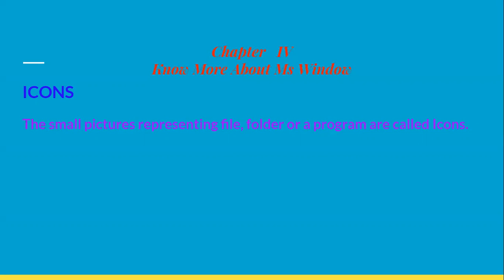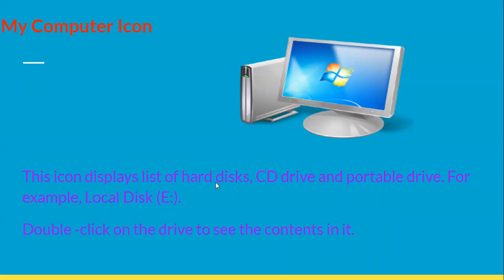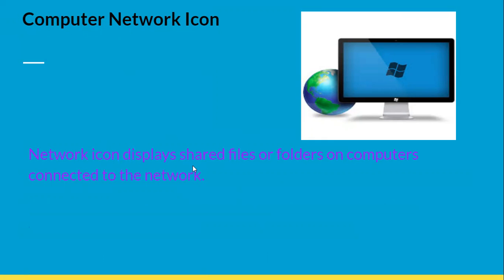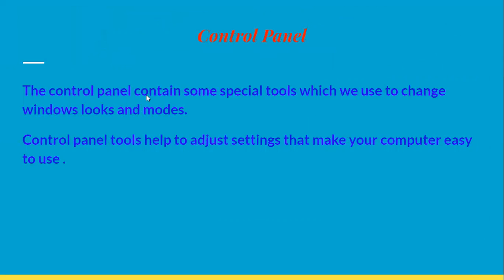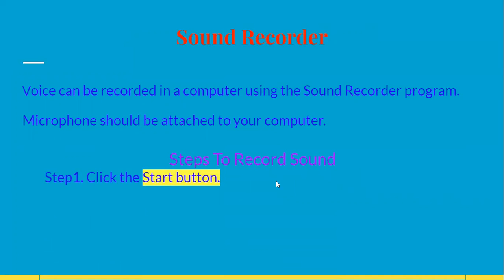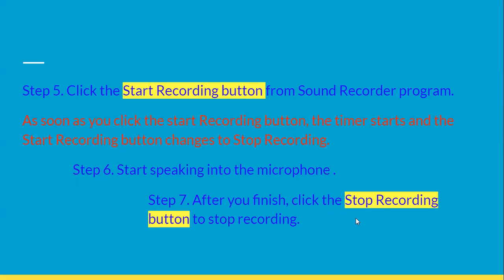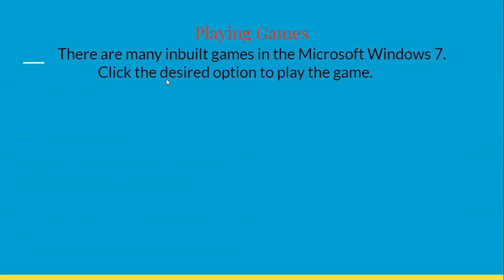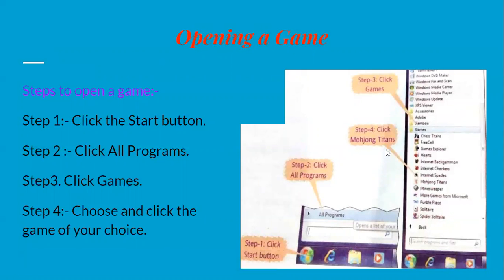Class 5, Computer, Chapter 4 Part 2 by Anju Chopra